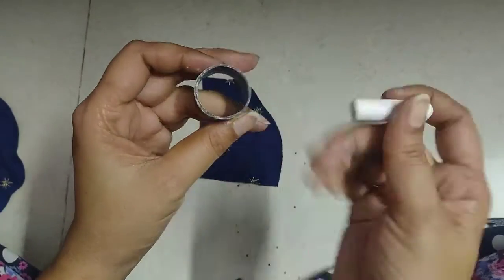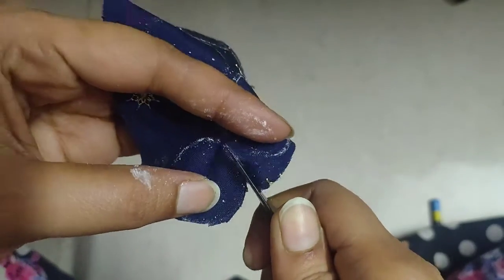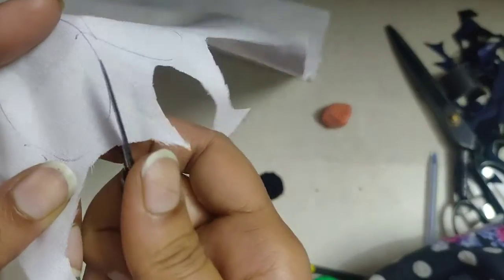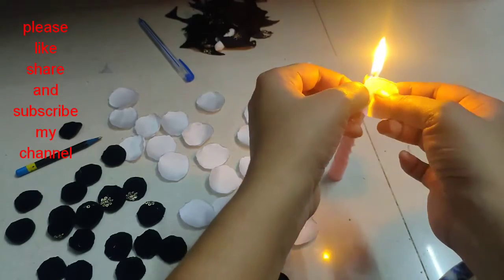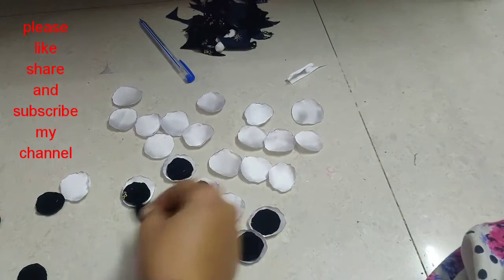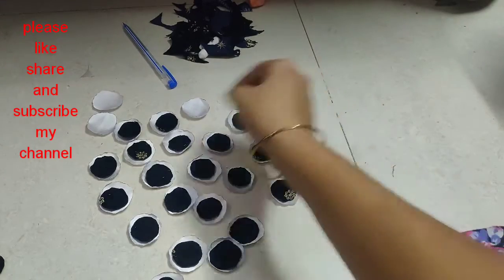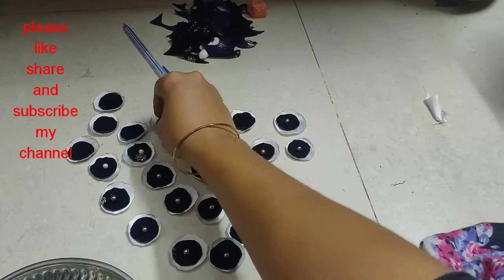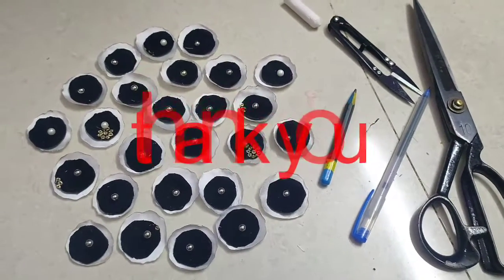diy create new flower making with waste fabric to design a frock in telugu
diy create ; flower making with waste fabric to design a frock in telugu